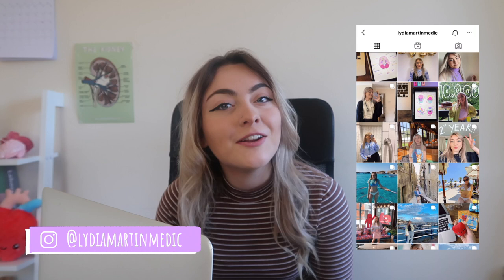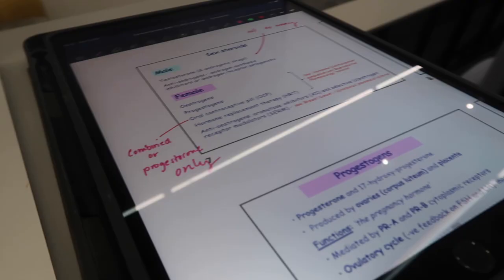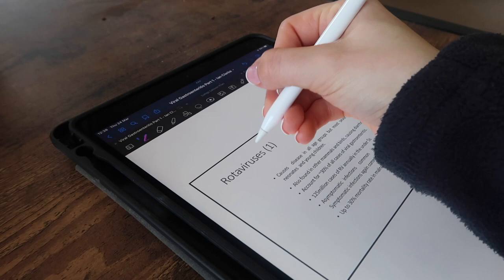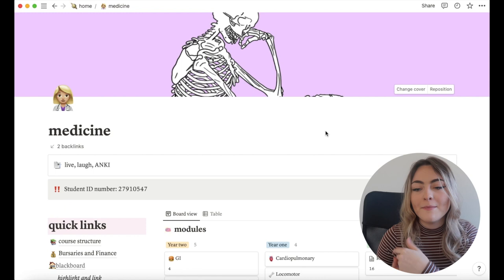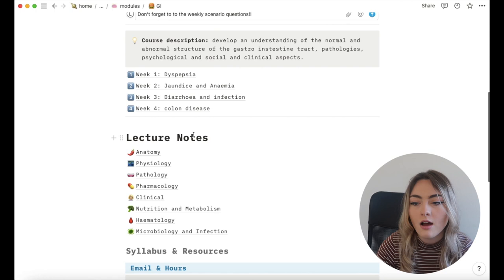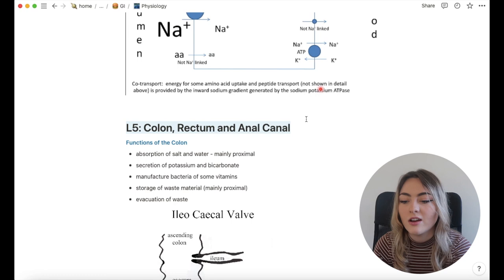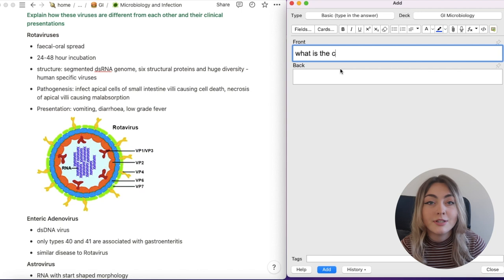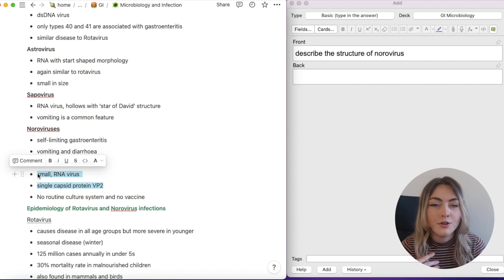How I take notes at medical school using my iPad Air and Notion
ABOUT ME:
Hi!! I’m Lydia, I'm 24, 5'2 and an Aries. I'm originally from Poole in Dorset but right now I'm in my 2nd year studying medicine in Southampton after being rejected from multiple med schools over multiple years. Before this I did a Biology degree and then I trained to be a science teacher (both in Southampton) before finally getting a place at med school! I make weekly and daily vlogs documenting my journey as well as uni and study advice. outside of medicine I work in a pub to fund my uni costs, love love to travel and explore new places, binge watch netflix and go out out :) Thank you so much for watching xx